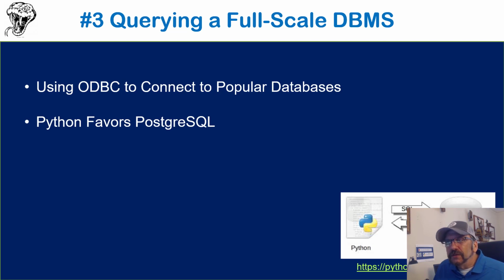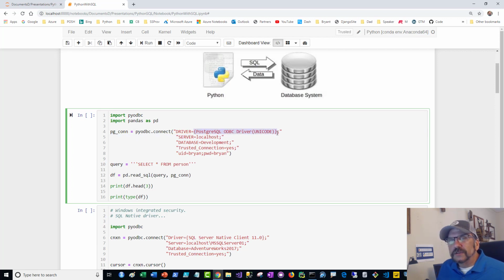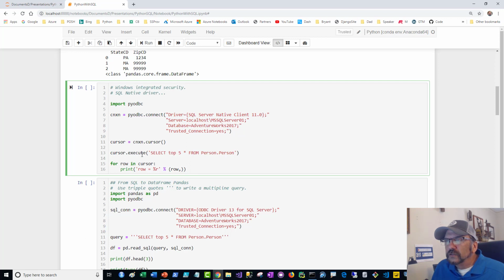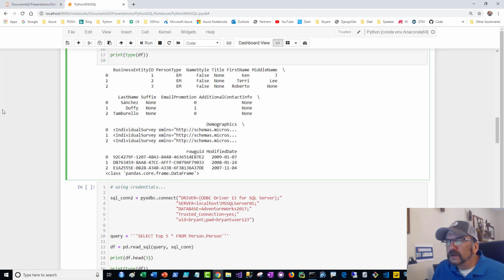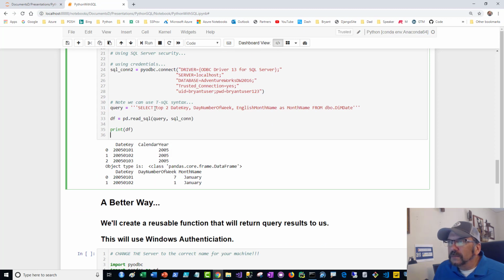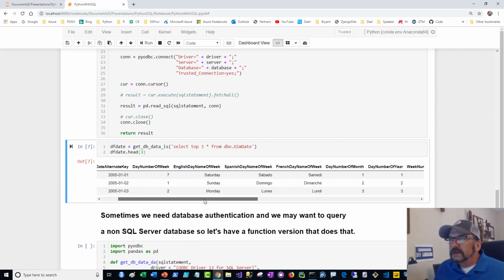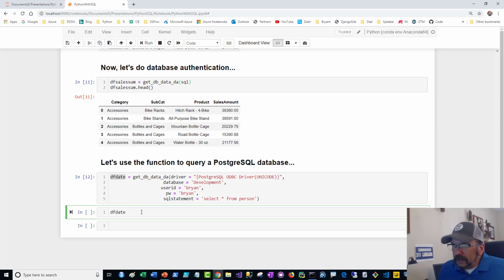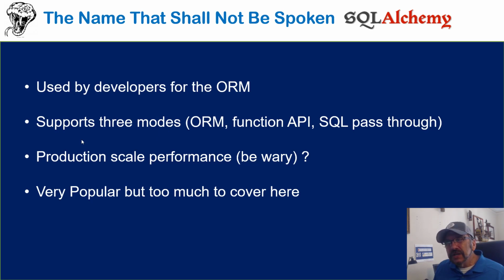Master Using SQL with Python: Lesson 3 - Using Enterprise Databases with ODBC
In this third part of the series, you learn how to query production scale database systems like SQL Server, Oracle, PostgreSQL, and MySQL using pyodbc and Pandas.  This takes a bit more work than the prior methods but gives the most power and flexibility.